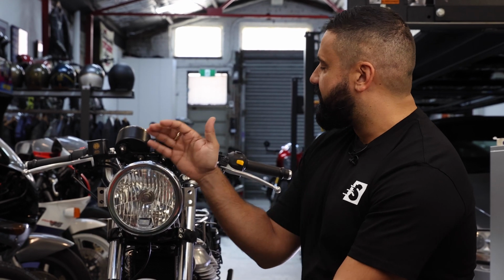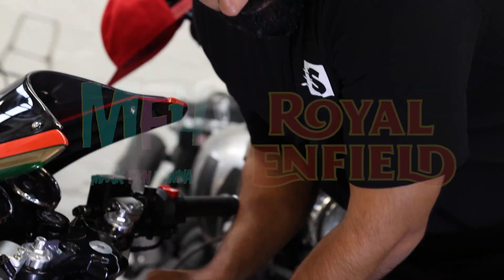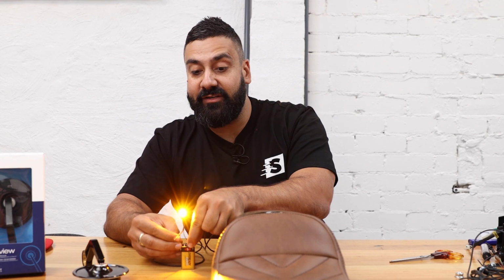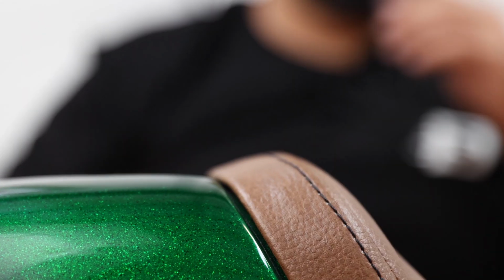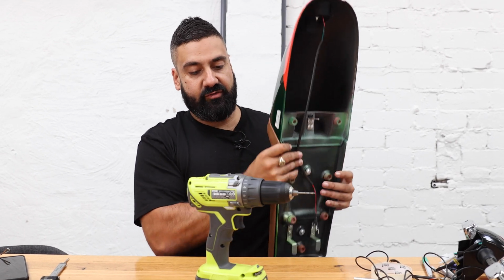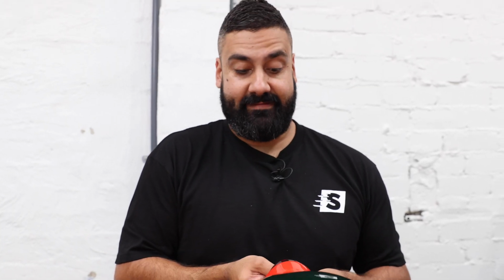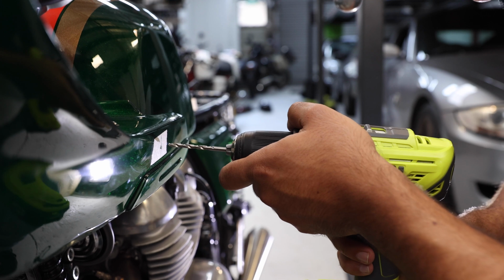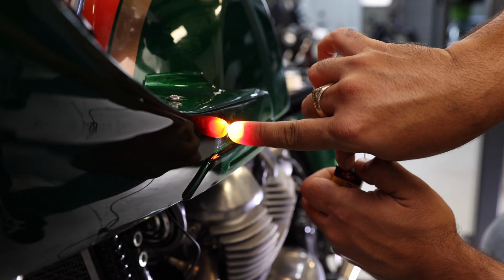Royal Enfield GT650 Custom Cafe Racer Build - Ep10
Welcome to the 2nd last episode! Putting the bike back together with the finishing touches from Motogadget. The best indicators on the market! You will see why in the video!